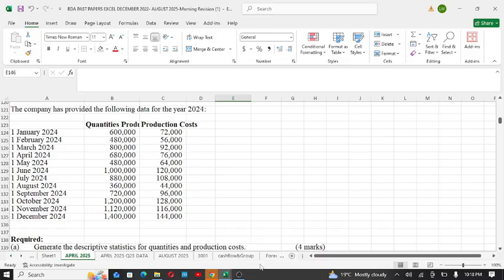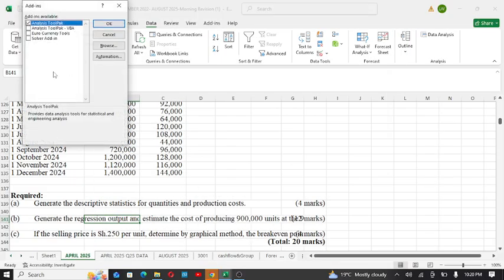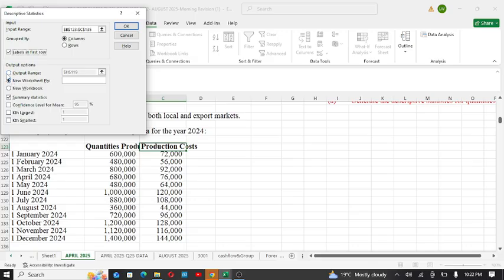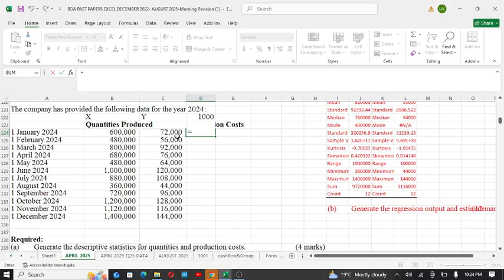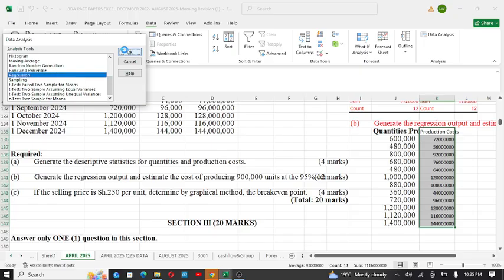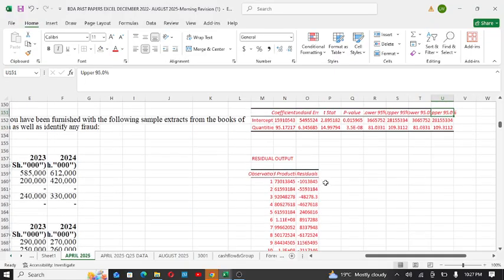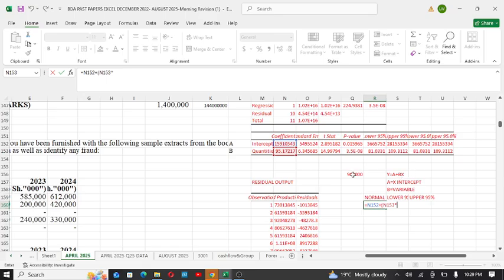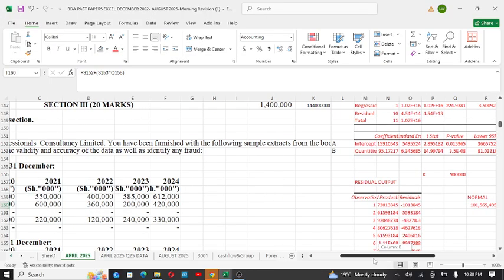BDA APRIL 2025 QN 23 REGRESSION ANALYSIS